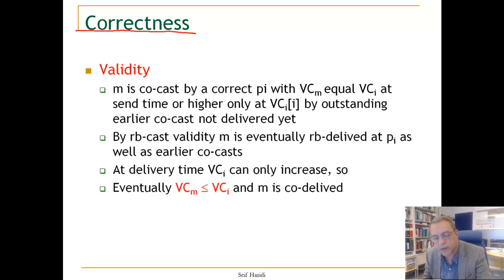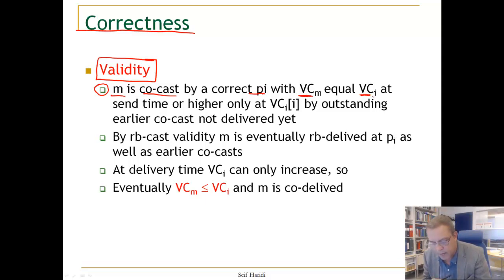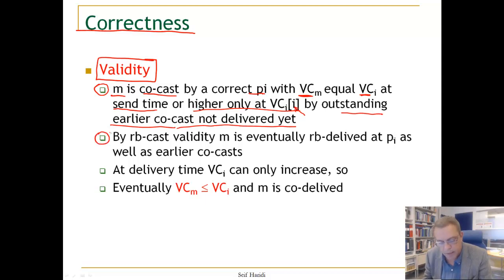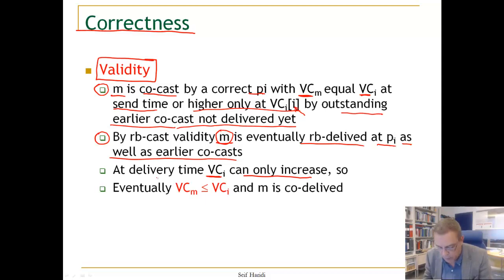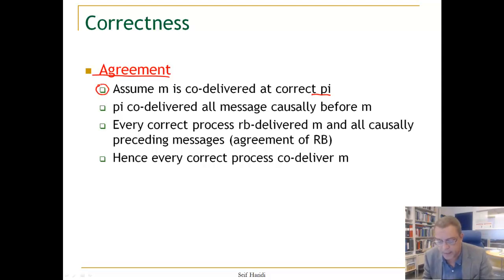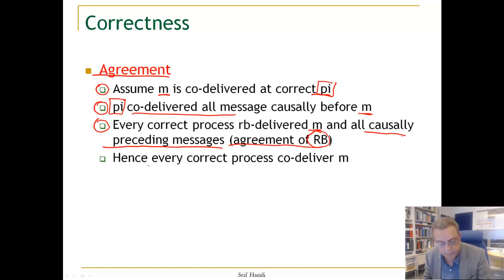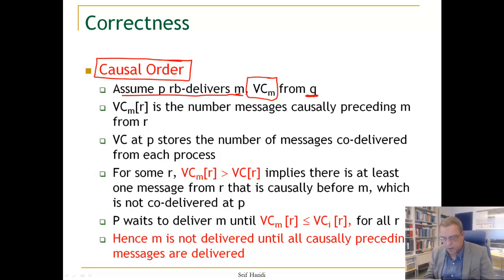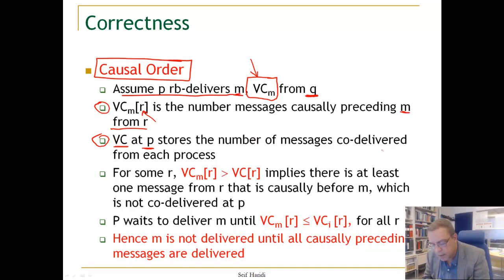Lecture 7. Unit 5. Correctness for vector clock algorithm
Correctness of the algorithm